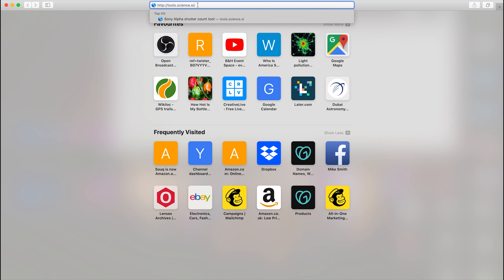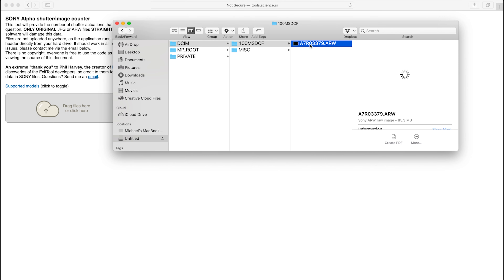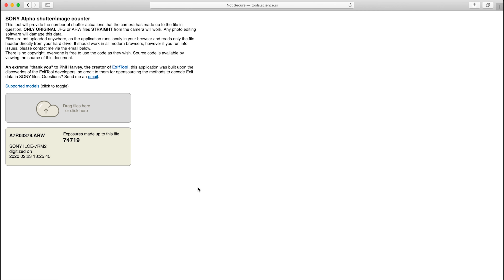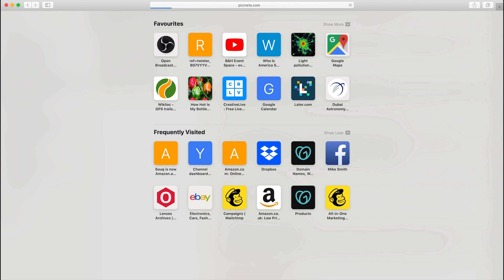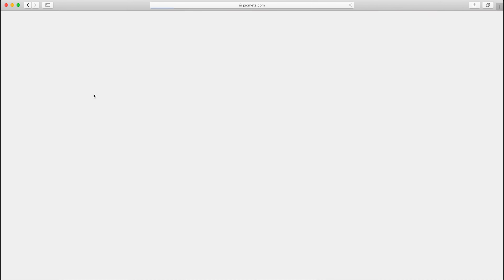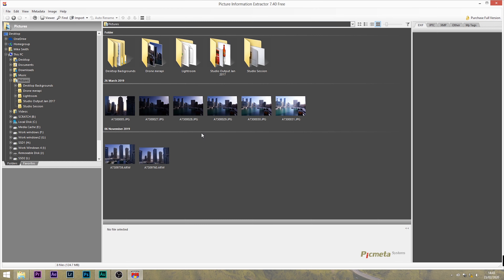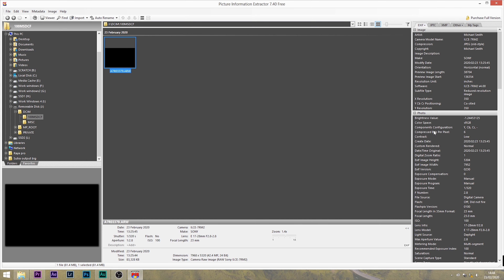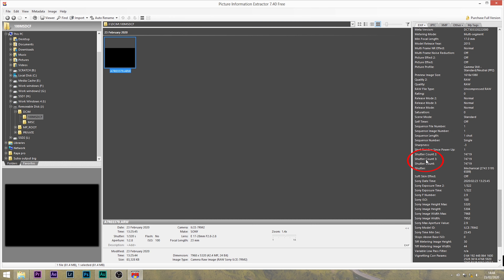How to check SONY cameras SHUTTER COUNT | A7iii, A7riii, A7Riv, A7ii A7rii, A7sii, A6500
Today I’ll show you how to check Sony Cameras shutter count…If you have an A7iii, A7riii, A7Riv, A7ii A7rii, A7sii, A6500… and most other sony cameras and the normal ways don’t work, try these two ways to find out how many photographs you have taken with your camera.

Thanks

Mike